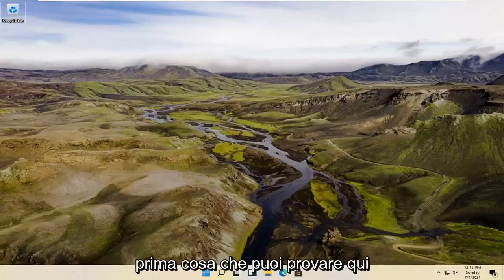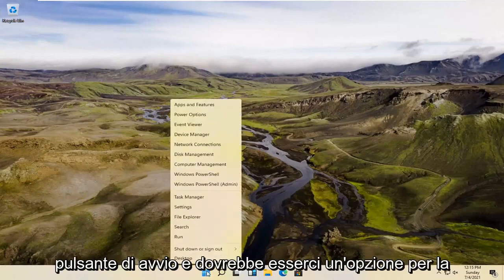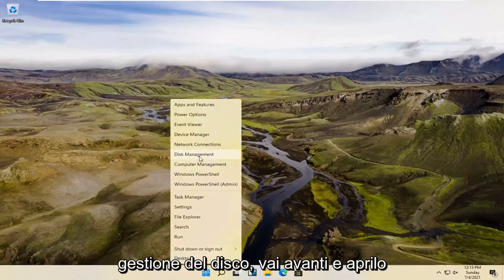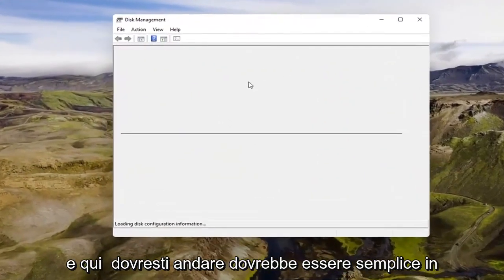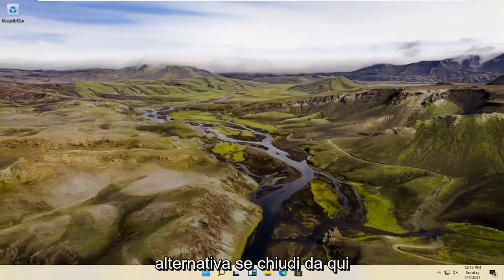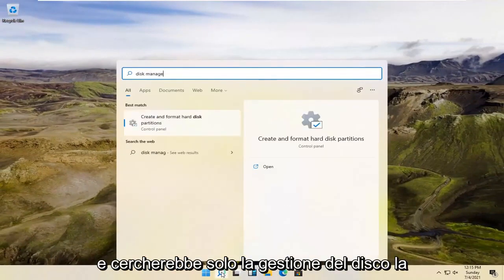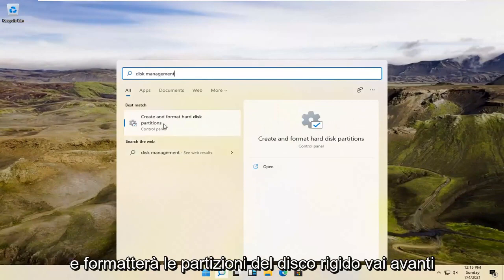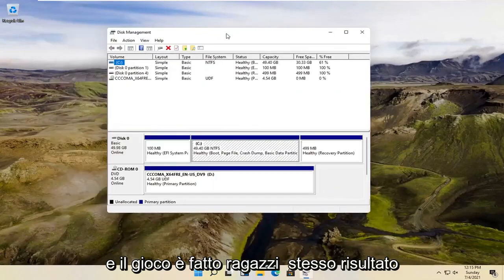Come apro/accedo alla Gestione Disco su Windows 11?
Come aprire Gestione disco in Windows 11 e Windows 11 [Tutorial]

Questo screenshot è stato acquisito con Windows 11, come puoi vedere dallo screenshot acquisito con Windows 11 di seguito. Puoi tranquillamente utilizzare questo esempio come soluzione per avviare la gestione del disco su altre versioni dei sistemi operativi Windows di Microsoft, indipendentemente dal fatto che si tratti di un desktop Windows, tablet, Surface Pro/Go o anche di un sistema operativo server.

Problemi affrontati in questo tutorial:
gestione del disco SSD di Windows 11
gestione del disco windows 11 nuovo SSD
Windows 11 di gestione del disco non viene visualizzato
gestione del disco Windows 11 inizializza il disco
Windows 11 di gestione del disco non è in grado di connettersi al servizio del disco virtuale
Windows 11 di gestione del disco non funziona
gestione del disco windows 11
la gestione del disco non apre Windows 11